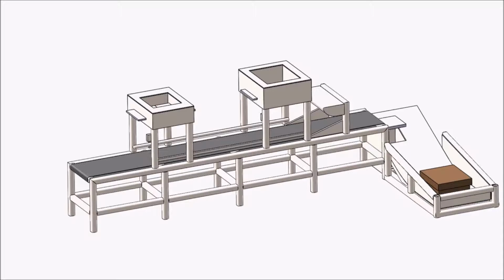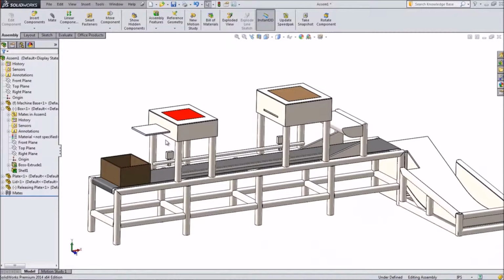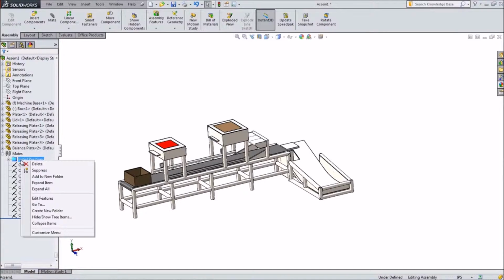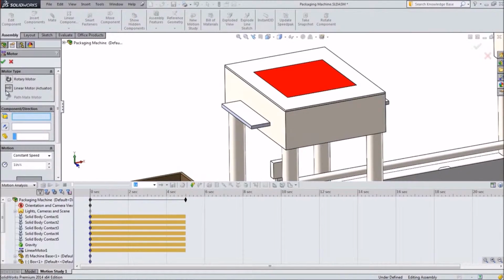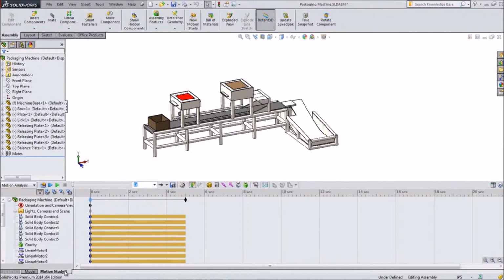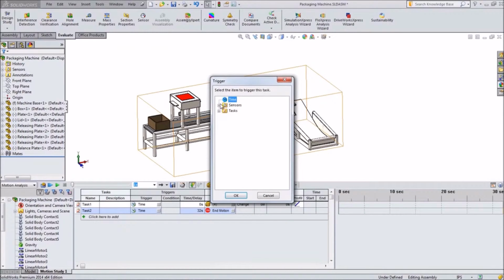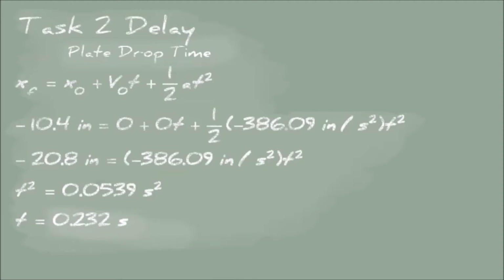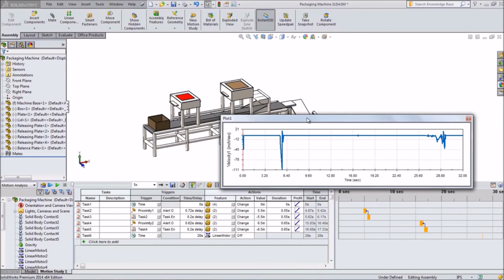SOLIDWORKS GROUP 11